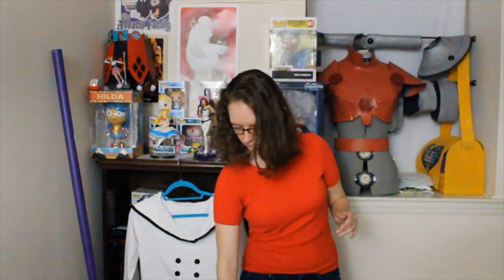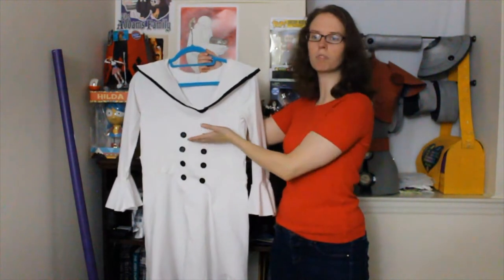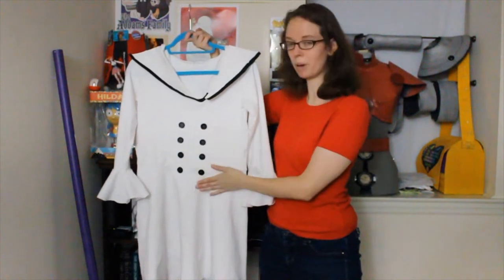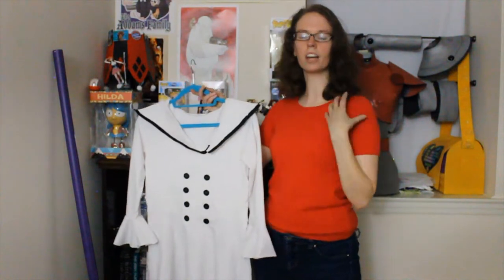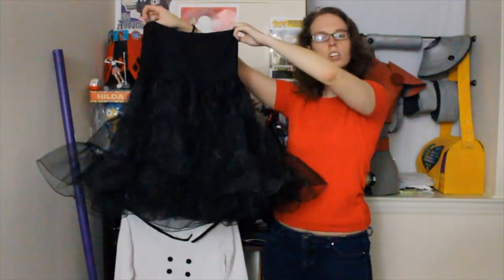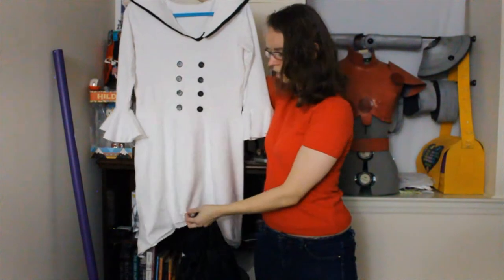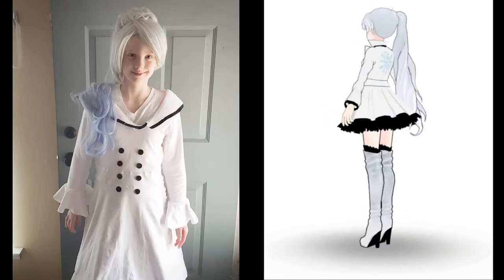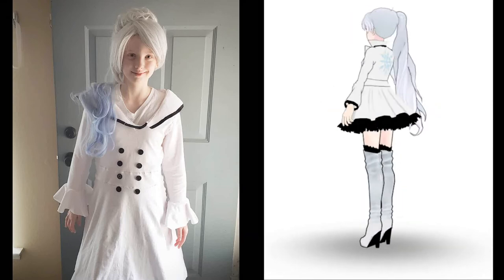Cosplay Build: Weiss Schnee - Snow Pea Dress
For Halloween this year, I made the Snow Pea dress of Weiss Schnee from the Rooster Teeth anime RWBY for James's daughter.

James is on the twitter too, if you want to follow him.